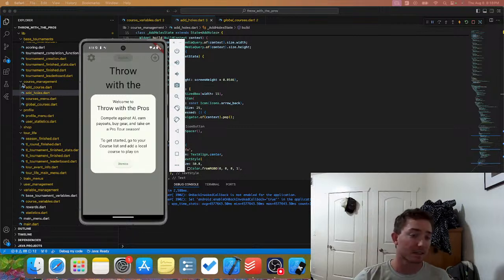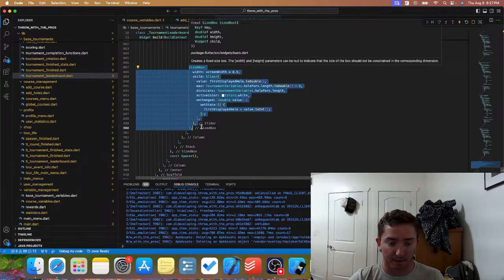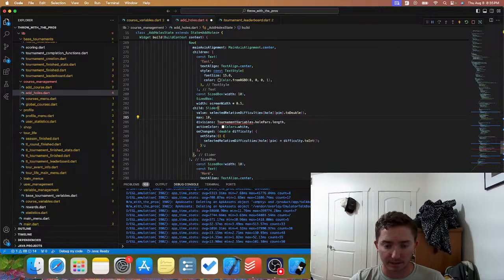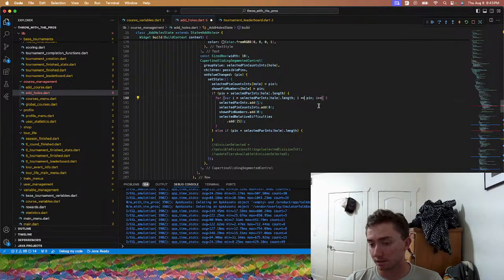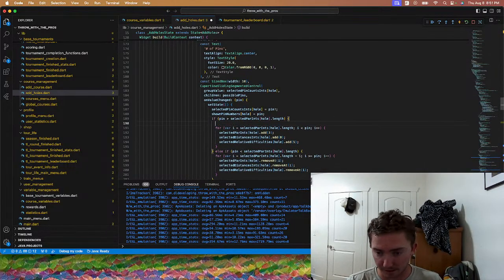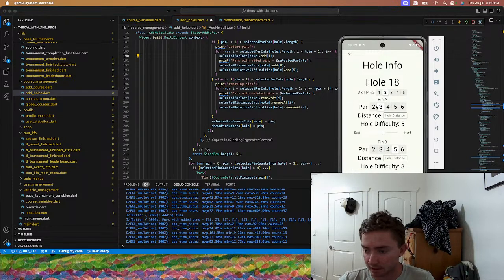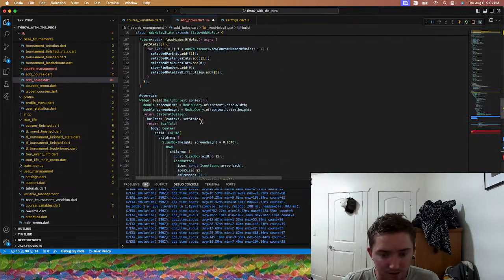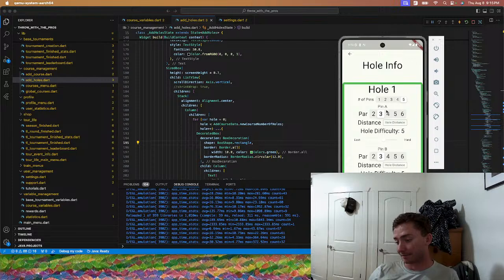Adding Courses Into the App